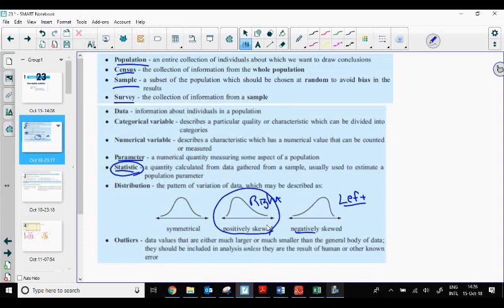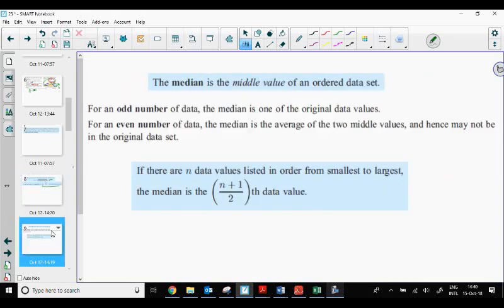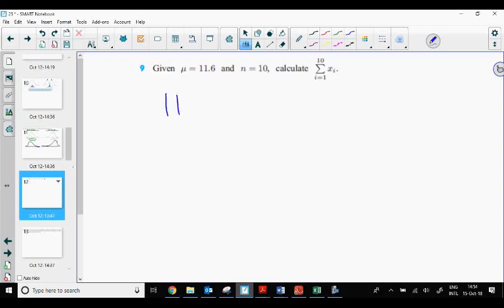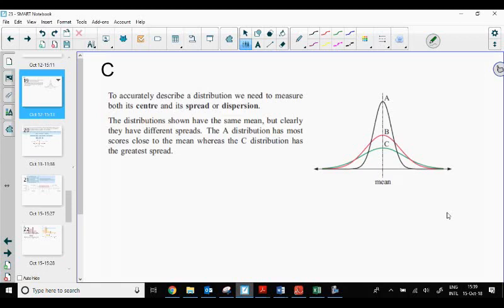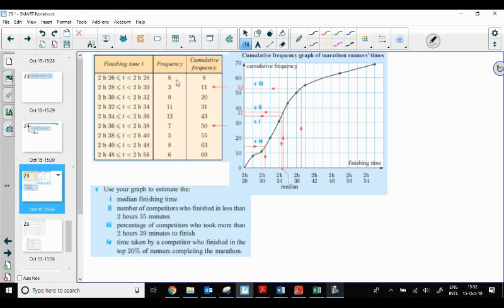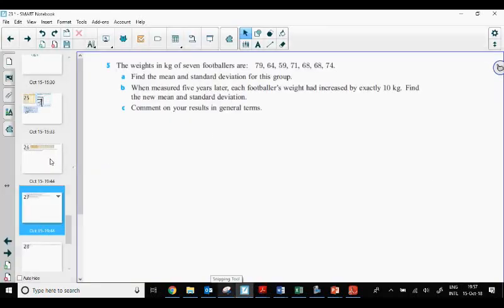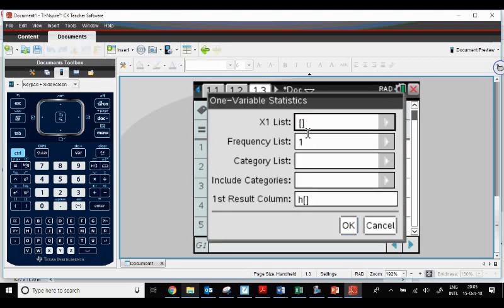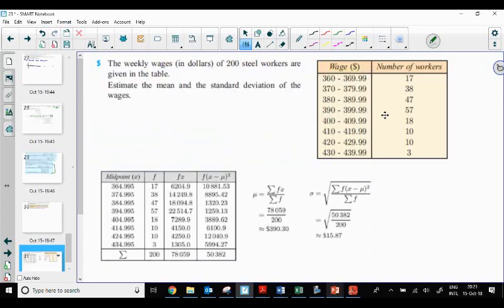23 - All of it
Mathemagician Arthur Benjamin on the importance of Statistics over other mathematics that we teach in schools

excerpts from Hans Rosling's BBC special The Joy of Stats (I have the full version if you'd like to see it)